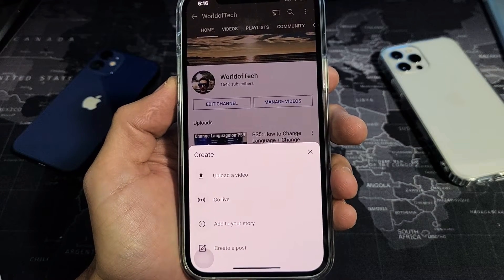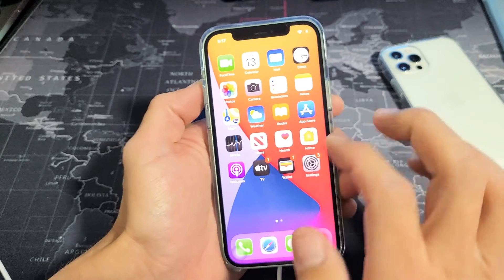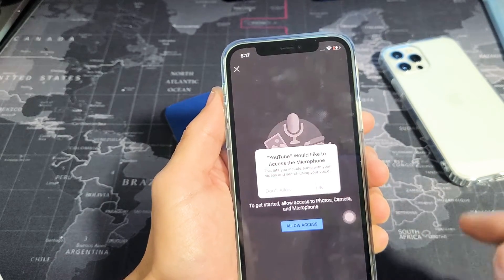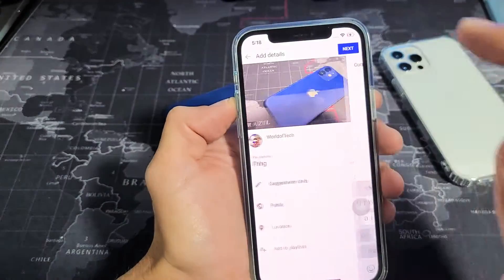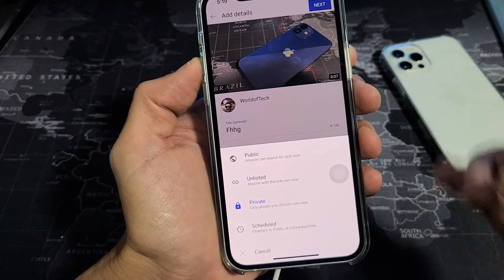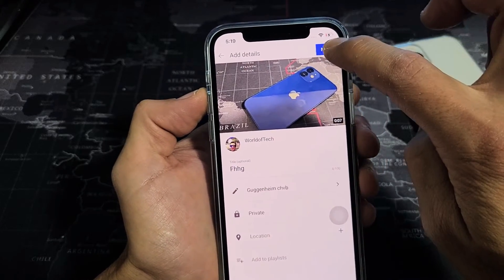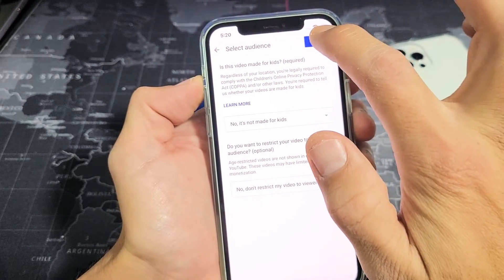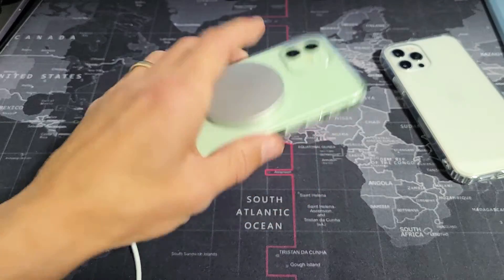iPhone 12's: How to Upload Videos to YouTube Directly from iPhone 12, 12 Pro, 12 Pro Max, 12 Mini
I show you upload videos directly to YouTube from the iPhone 12, 12 Pro, 12 Pro Max and 12 Mini. Hope this helps.